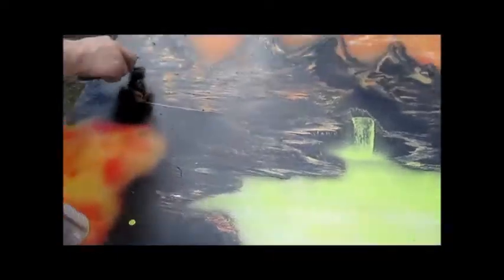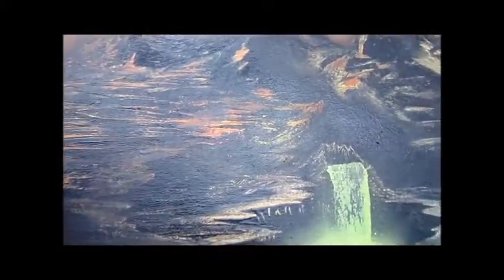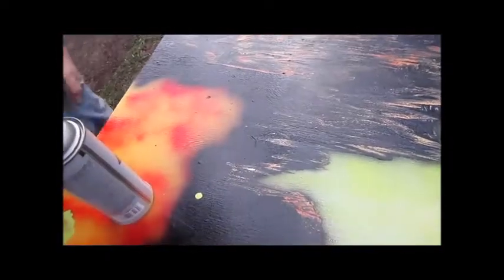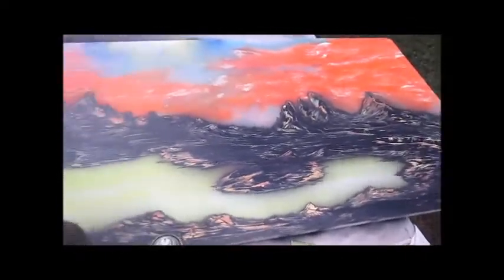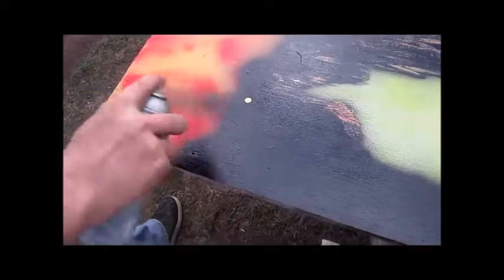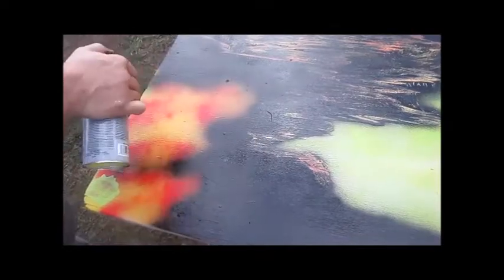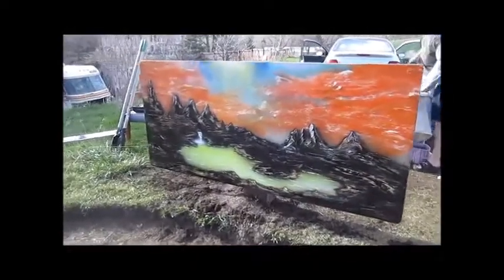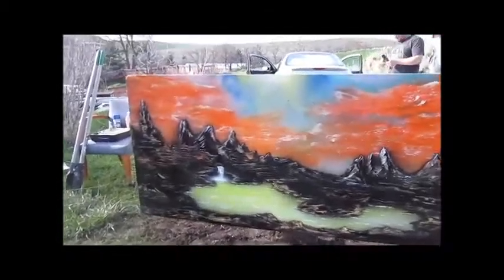Spray Paint Art by Badger: Plains of Megiddo - part two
Badger paints backdrops for the Megiddo Arena in preparation for Marble Balloooza and Marblegeddon. We have named these paintings: 'Plains of Megiddo'